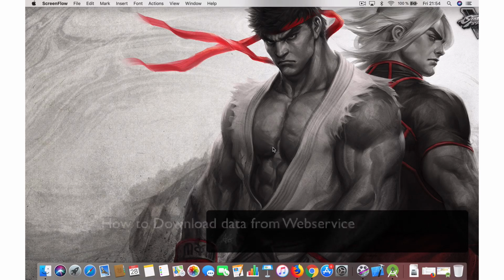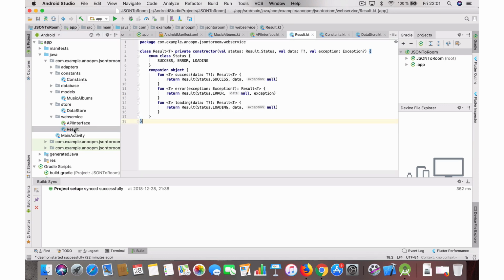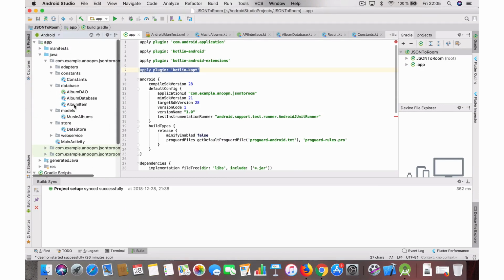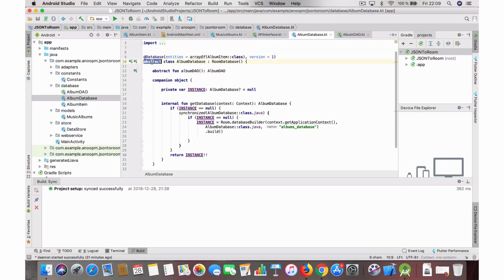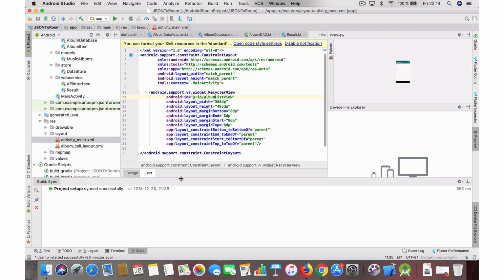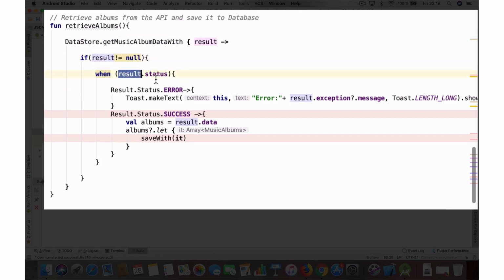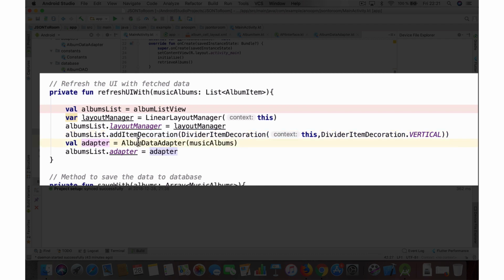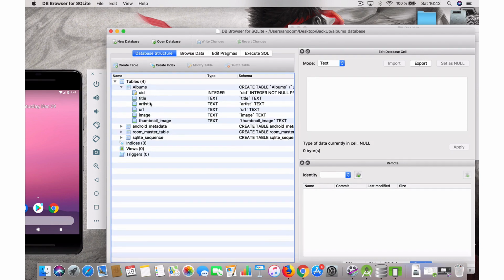Android Kotlin: How to download data from webservice and store in Room DB